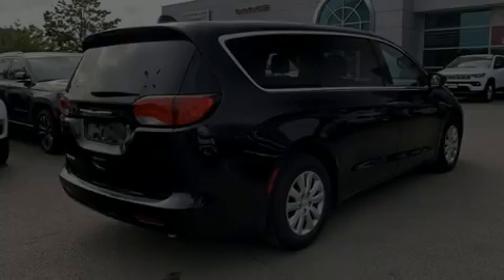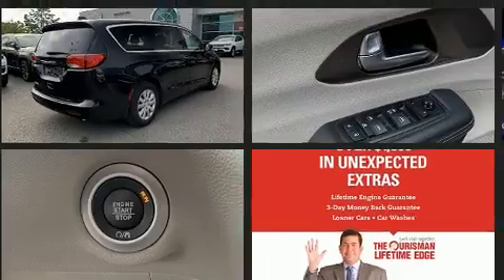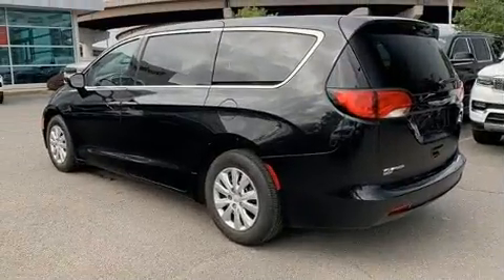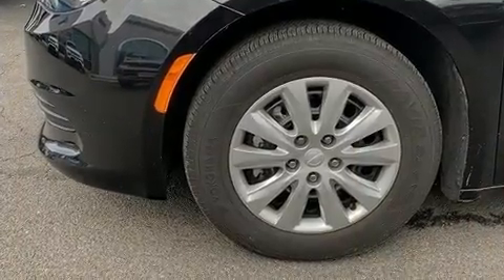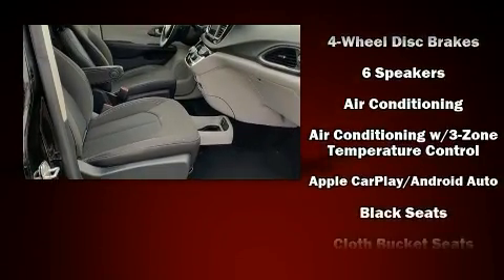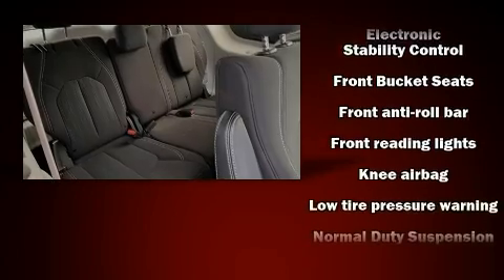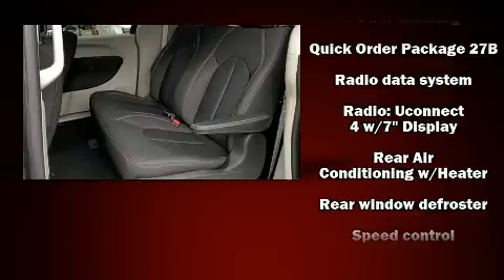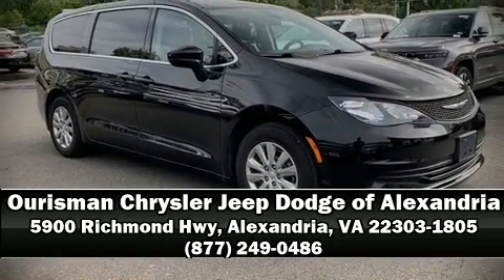2020 Chrysler Voyager L in Alexandria, VA 22303-1805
5900 Richmond Hwy
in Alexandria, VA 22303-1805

Introducing the 2020 Chrysler Voyager. It features an automatic transmission, front-wheel drive, and a refined 6 cylinder engine. Chrysler infused the interior with top shelf amenities, such as: 1-touch window functionality, adjustable headrests in all seating positions, an outside temperature display, telescoping steering wheel, heated door mirrors, remote keyless entry, and cruise control. Storage solutions are integrated throughout the interior, demonstrating thoughtful attention to detail. Audio features include an AM/FM radio, and 6 speakers, enhancing the audio experience throughout the interior. Chrysler also prioritized safety and security by including: dual front impact airbags, head curtain airbags, traction control, brake assist, ignition disabling, and 4 wheel disc brakes with ABS. For added security, dynamic Stability Control supplements the drivetrain. A Carfax history report indicates just one previous owner. A test drive is waiting for you.